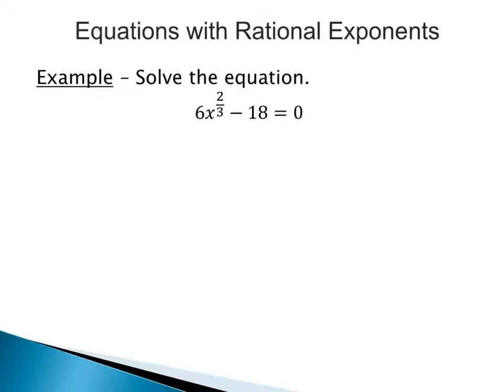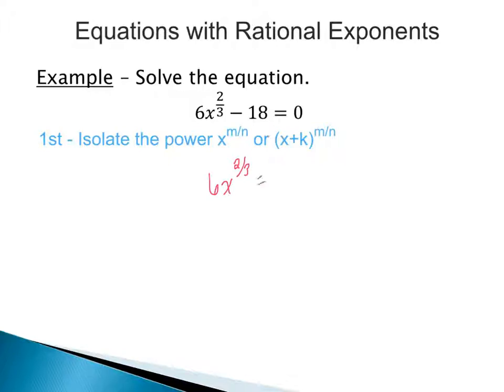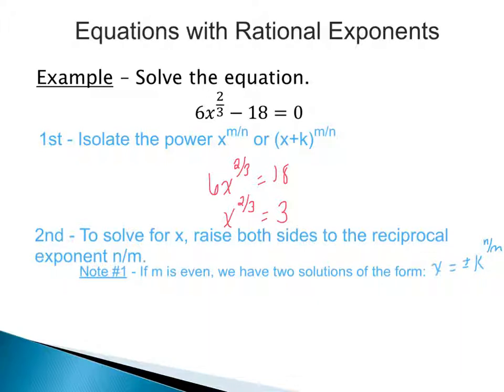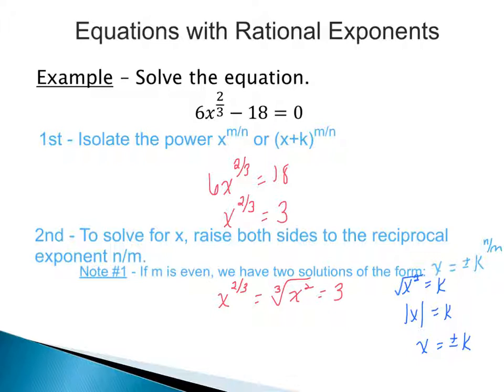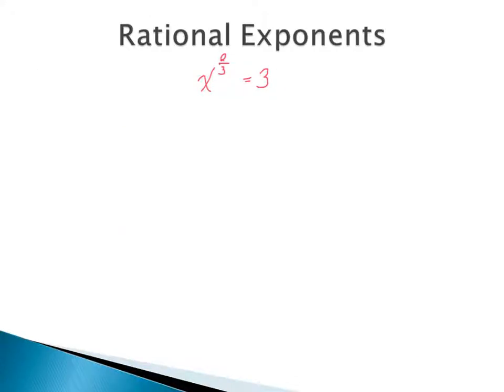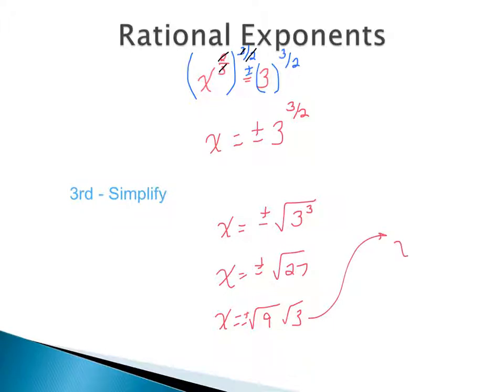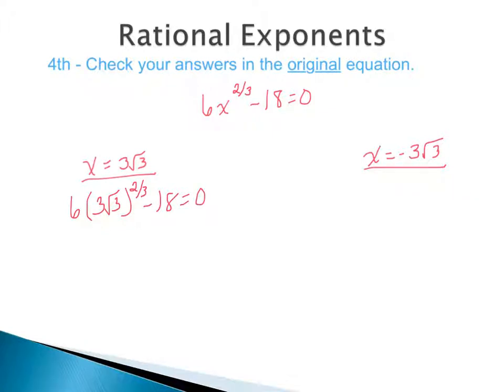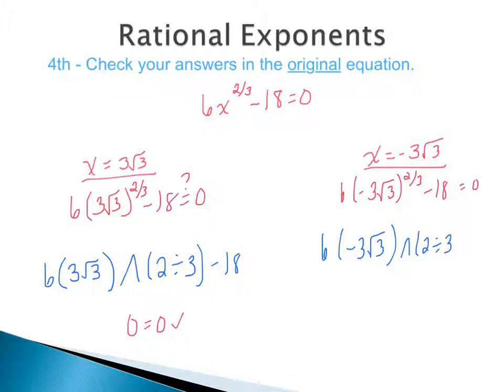Equations with Rational Exponents